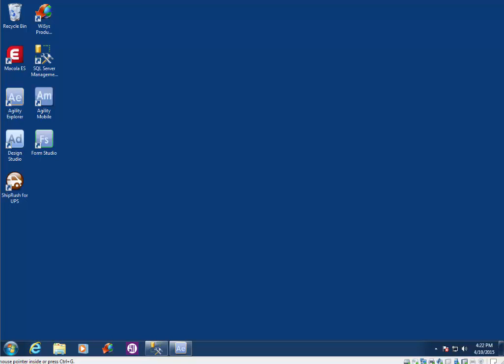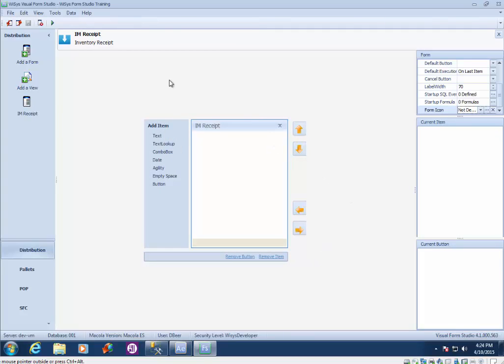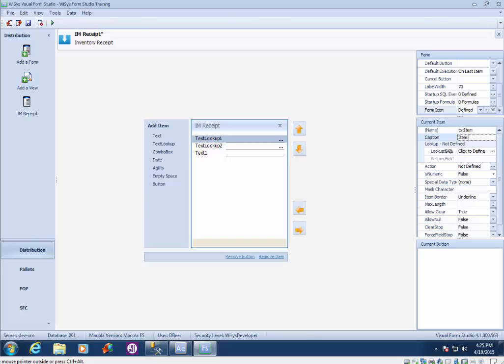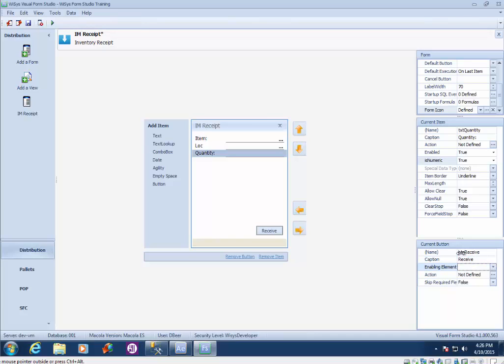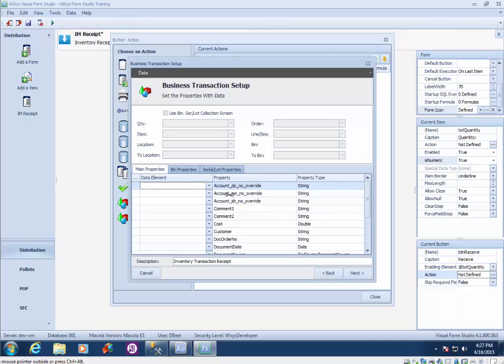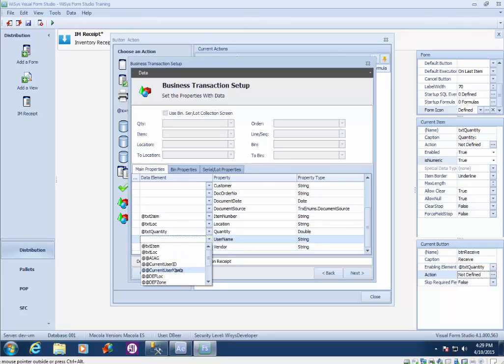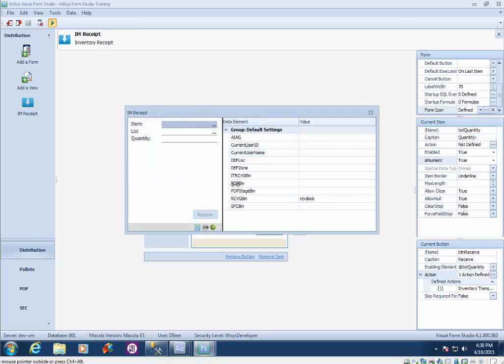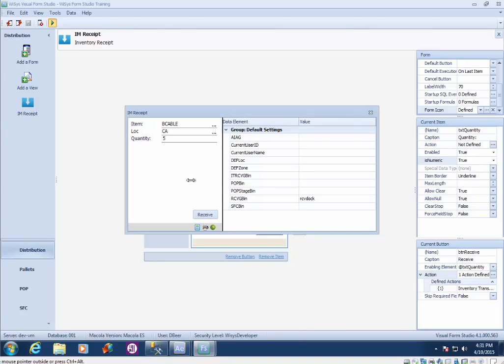WiSys Agility Form Studio Training Lesson 5: Creating a Simple Form